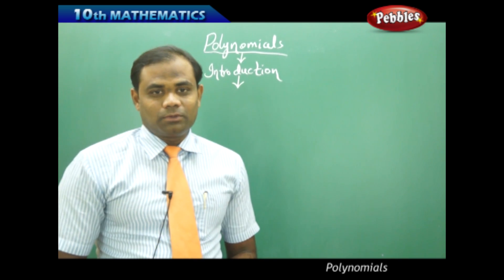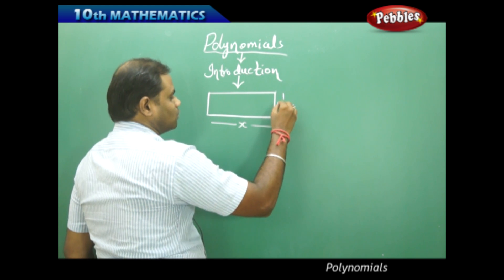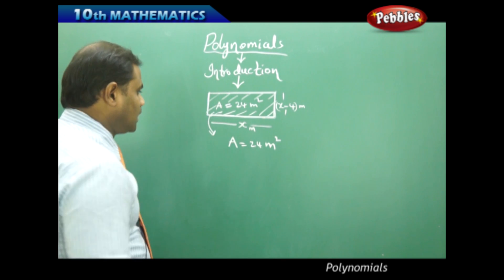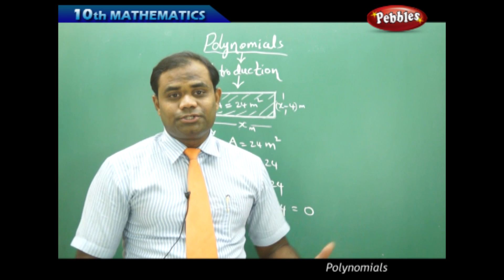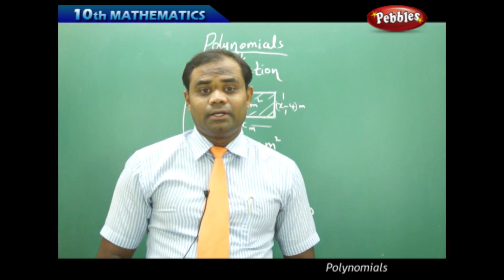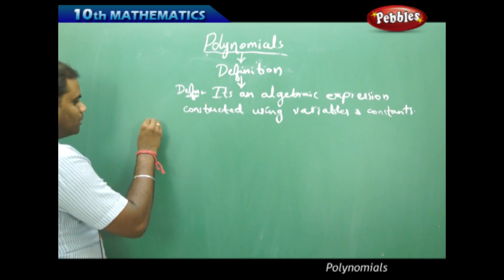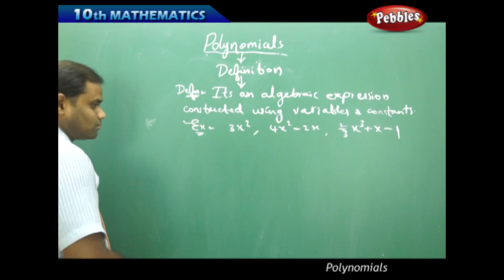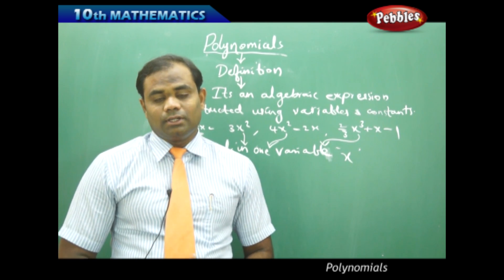Introduction : Polynomials | Mathematics | AP&TS